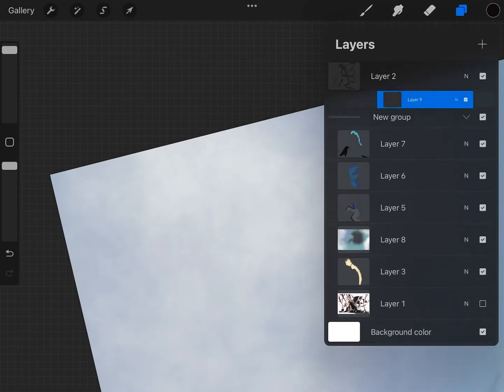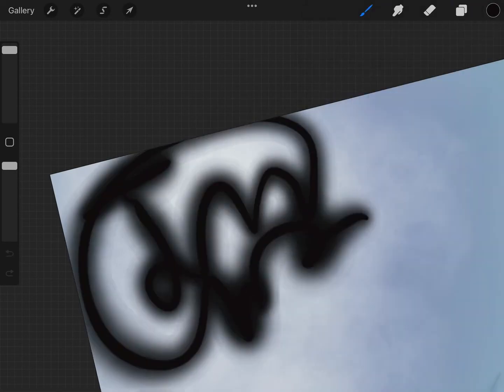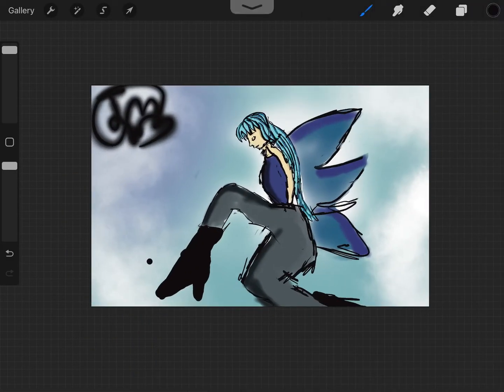Speed paint of a fairy (credit to @NogaKiyapo for the song)